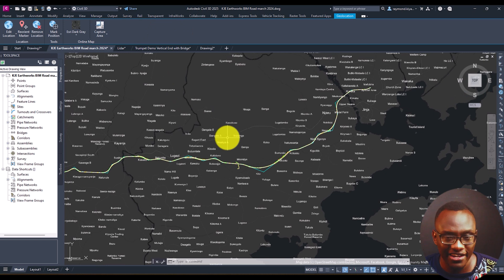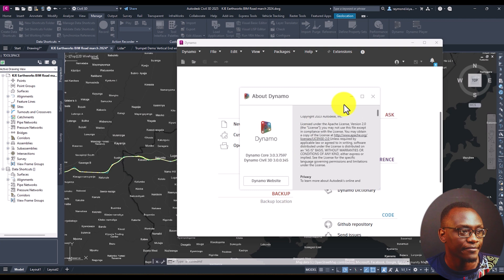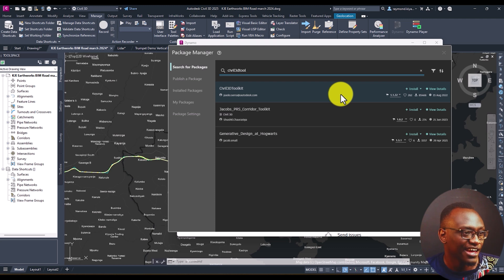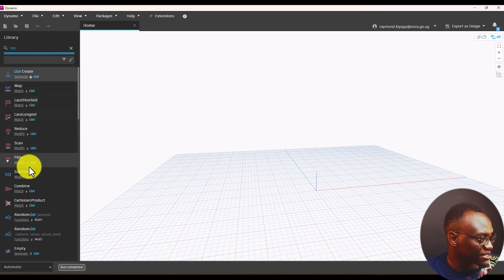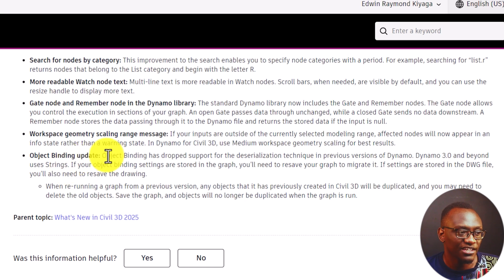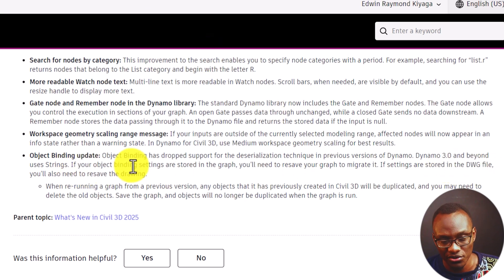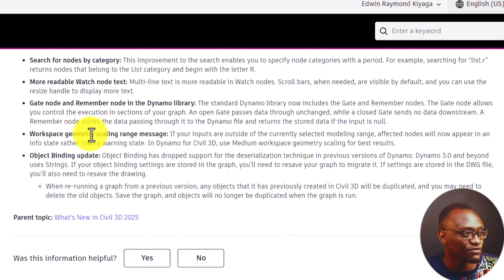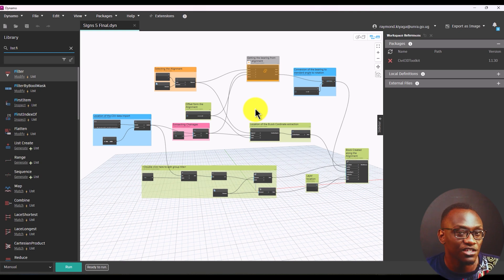Civil 3D 2025 New Features: Dynamo 3.0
This video is a Dynamo tutorial for Civil 3D 2025, highlighting new features in Dynamo 3.0. It covers the new Package Manager, improved search, and significant changes to object binding that require graph and drawing updates. It also mentions notifications for legacy bindings and information about missing packages and far-from-origin elements.

00:00 Intro
00:05 Introduction to Dynamo 3.0 in Civil 3D 2025.
00:56 Introduction of the new package manager.
01:20 Overview of package download paths and built-in packages.
02:21 Explanation of the improved search feature.
03:10 Discussion on changes to object binding.
03:37 Object binding will now use strings.
04:06 The need to resave graphs to migrate object bindings.
04:31 Explanation of how rerunning old graphs can duplicate objects.
05:24 Notification about legacy element binding format.
05:50 Information about missing packages and warnings for elements far from the origin.